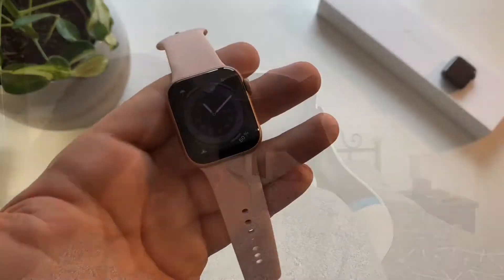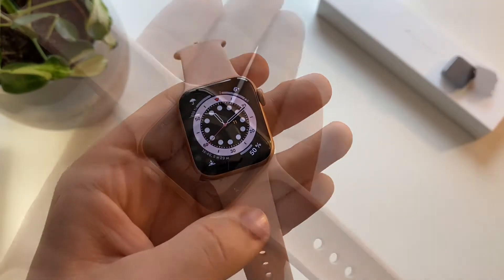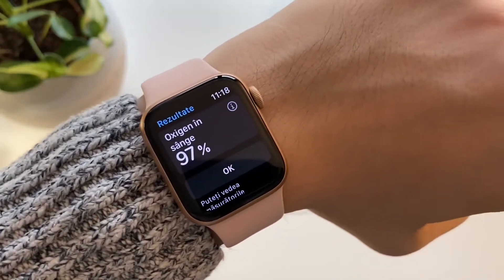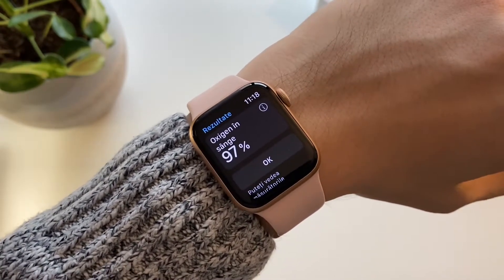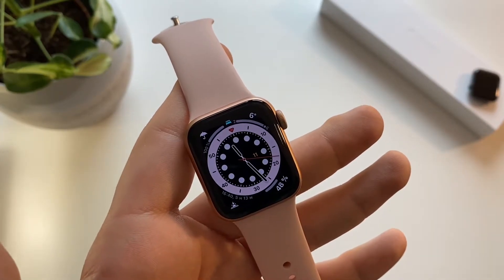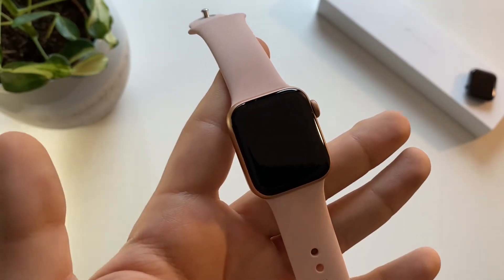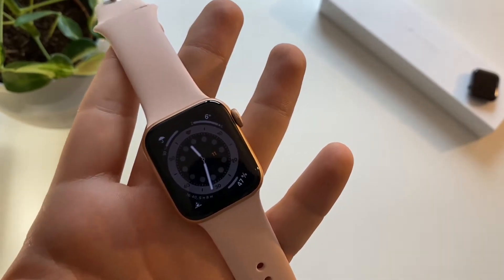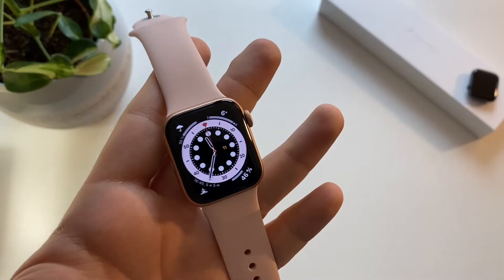Apple Watch Series 6 Review | Best one yet!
Today I am going to show you the new Apple Watch Series 6 in Rose Gold!
In this video I am going to do a review, and show you all the new features that the new Apple watch has to offer. I will talk about the new always on display, the blood oxygen sensor, sleep mode, fast charging and I will give my opinion if it's worth it or not!